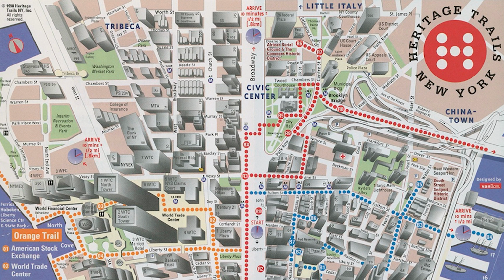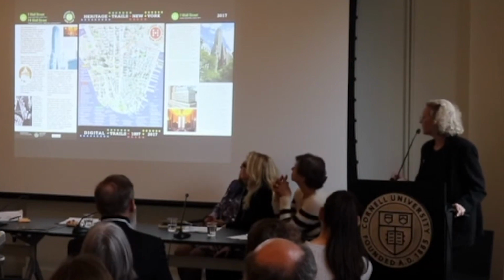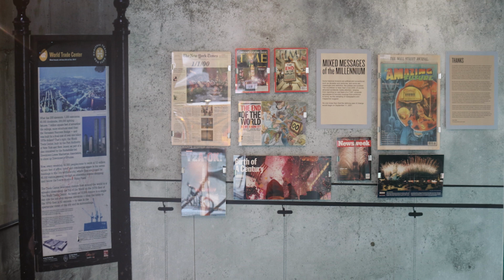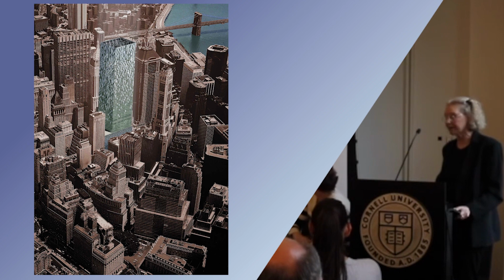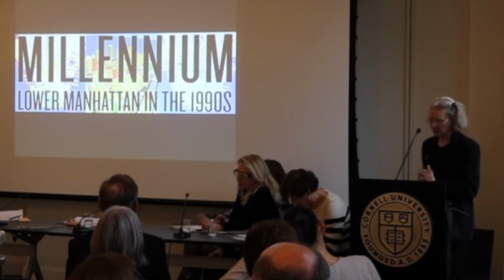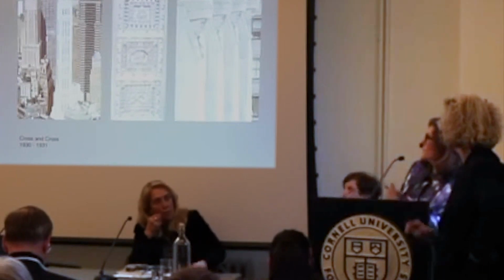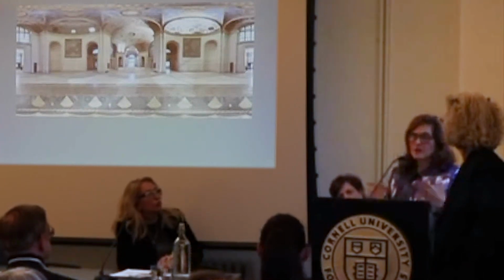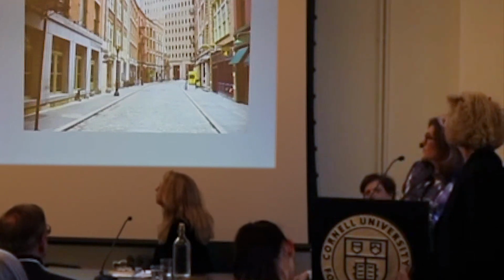Millennium: Lower Manhattan in the 1990’s: When Wall Street was Unoccupied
In conjunction with its exhibition MILLENNIUM: Lower Manhattan in the 1990s, The Skyscraper Museum presented a panel discussion that reflects on the extraordinary changes, planned and unplanned, that took place in New York's oldest neighborhood. No place in the mid-1990s was more ripe for reinvention than lower Manhattan – especially the historic Financial District, where, in the wake of the 1987 stock market crash and savings-and-loan crisis, vacancy rates rose to nearly 30 percent. Planning policy, government incentives, Landmarks regulation, new cultural organizations, and eventually a reviving real estate market were beginning to change FiDi's essential character by the first year of the 21st century. Then unexpected change happened.

A panel of key players responsible for the fate and future of Downtown in the last decade of the millennium came together to reflect on lower Manhattan, then and now: Two past Chairs of the Landmarks Preservation Commission whose tenures spanned the Nineties, Laurie Beckelman and Jennifer Raab; Joe Rose, Chairman of the NYC Planning Commission from 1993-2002 in the administration of Mayor Rudolph Giuliani; and Carl Weisbrod, who in 1995 left the Economic Development Corporation (EDC), of which he was the first President, to head the new The Alliance for Downtown New York, the business improvement district (BID) established to help address the decline of the Financial District and its 30 million square feet of vacant space. The moderator for the panel was Lynne Sagalyn, Professor Emerita of Real Estate at Columbia Business School and author of Power at Ground Zero: Politics, Money, and the Remaking of Lower Manhattan (Oxford, 2016).